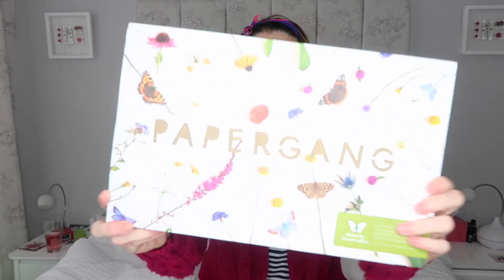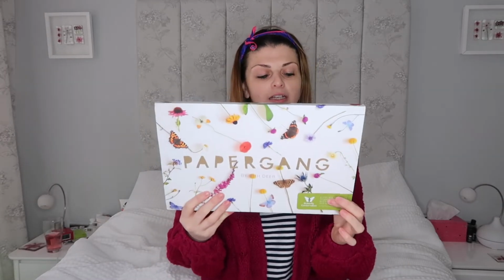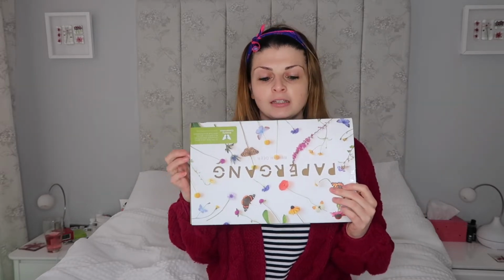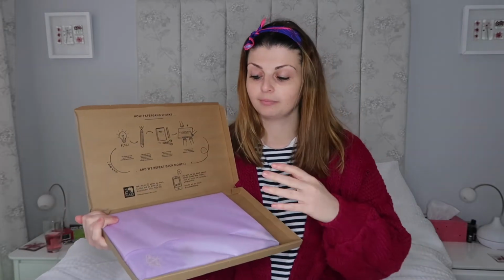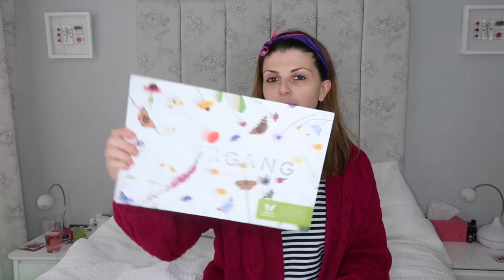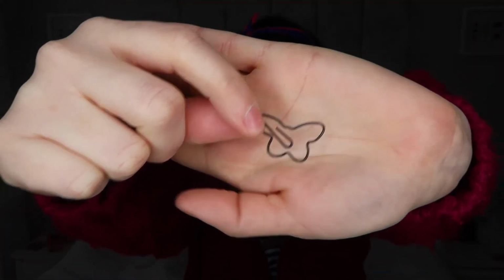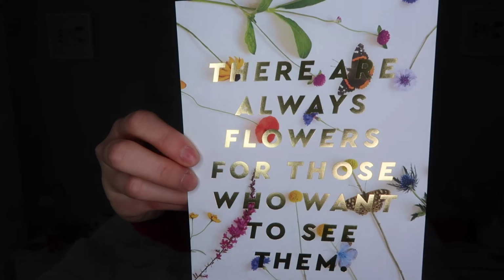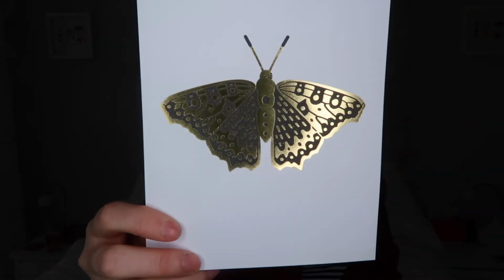Papergang March 2019 | Lifestyle | Melanie Kate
Hi I'm Mel and in today's video I share with you, March's Papergang box.